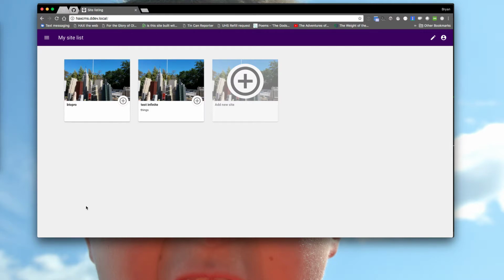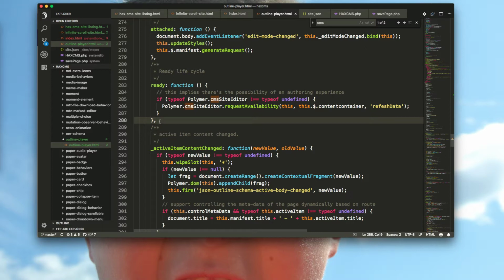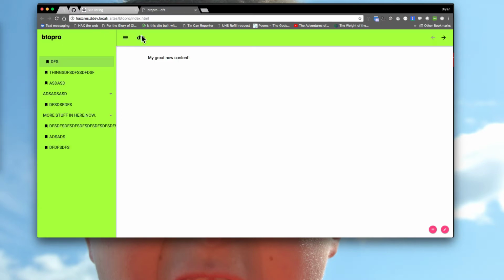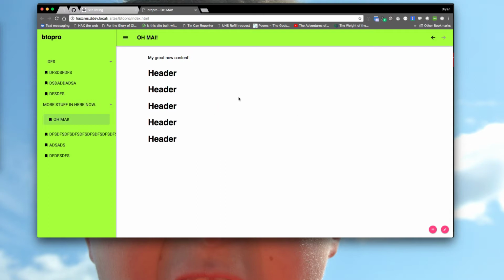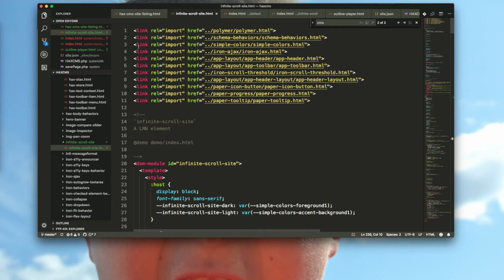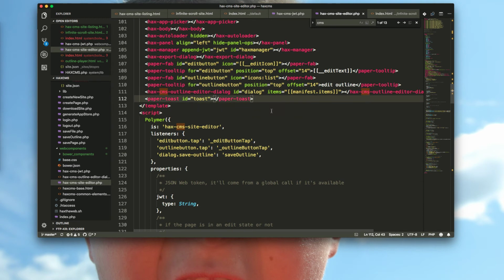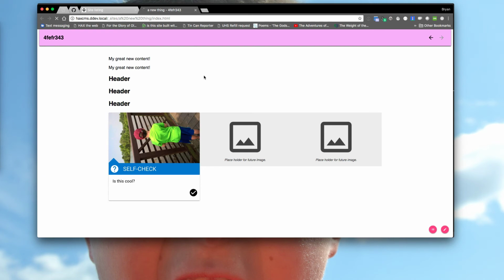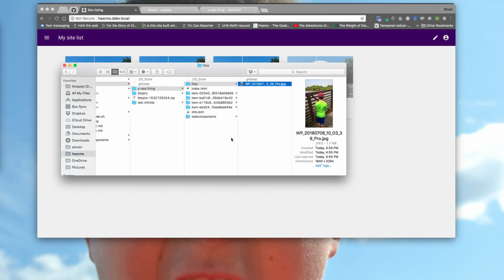HAXCMS Theme layer discussion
Talking about how the HAXCMS theme layer works and how (much like HAX) the authoring tools have been completely abstracted from the theme layer to the point that it's a single function call in order to integrate new themes with hax! Just fire a few events (3 to be exact) and tell HAX to show up if its actually there, and...it...will.